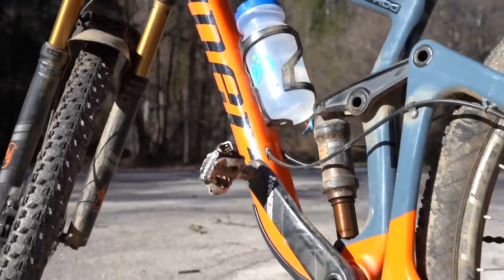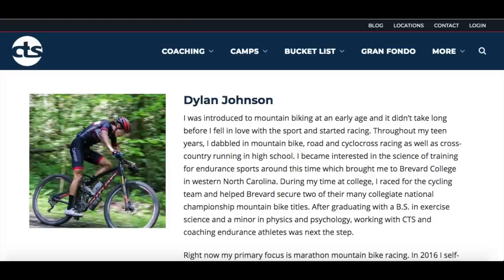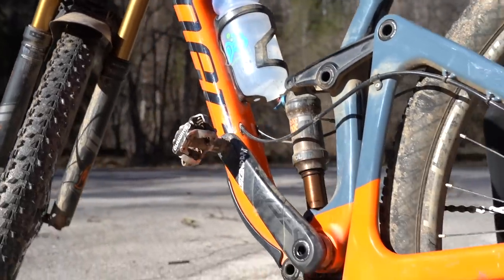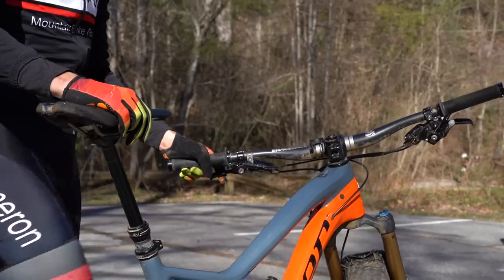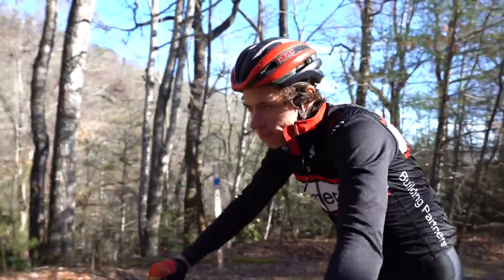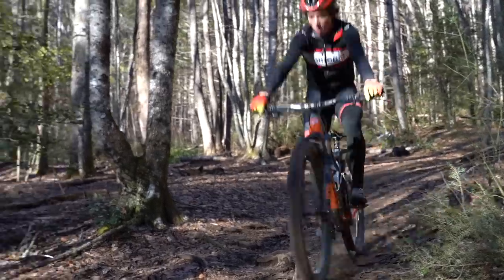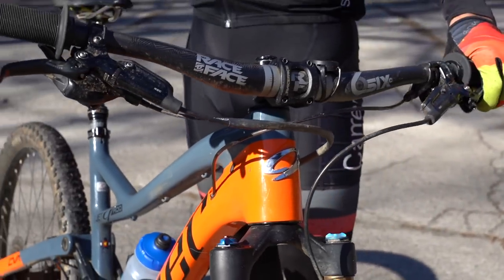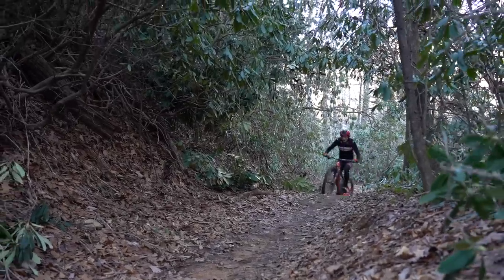Niner JET 9 RDO Review, Why You Need a Training Bike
I review my training bike, the Niner JET RDO. I also go into the reasons why you should consider having a separate bike for racing and training.